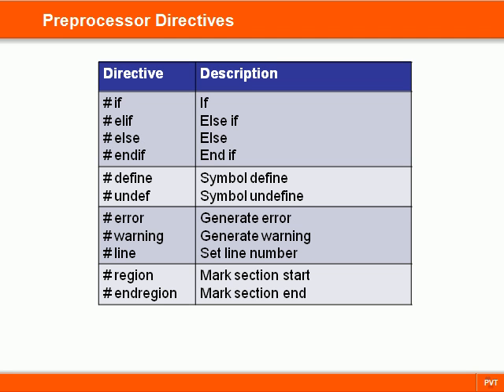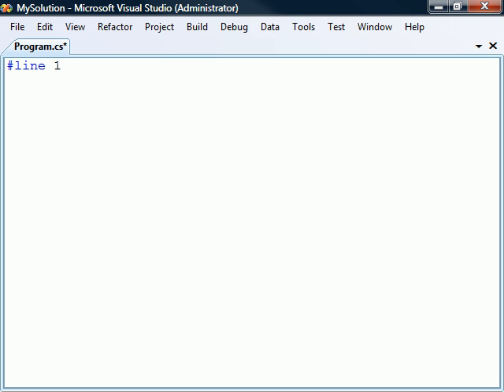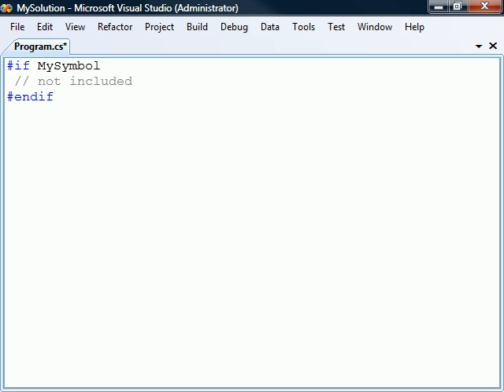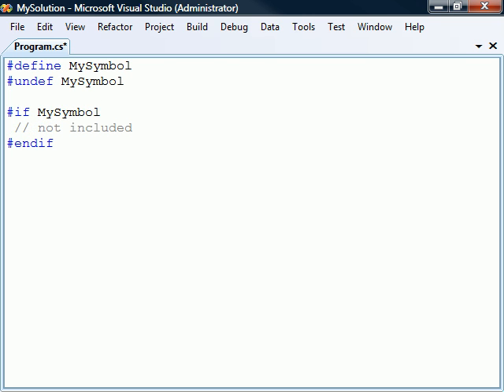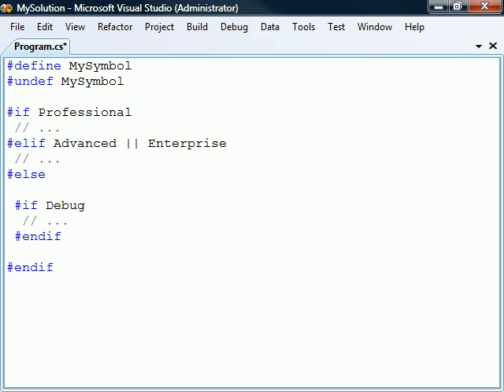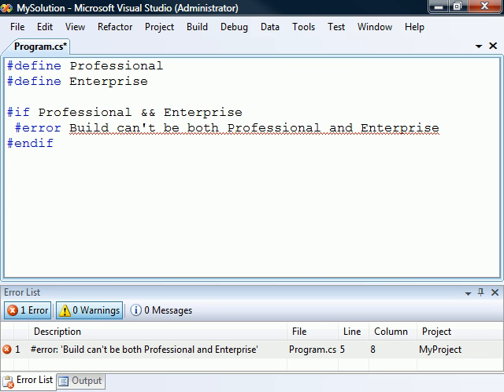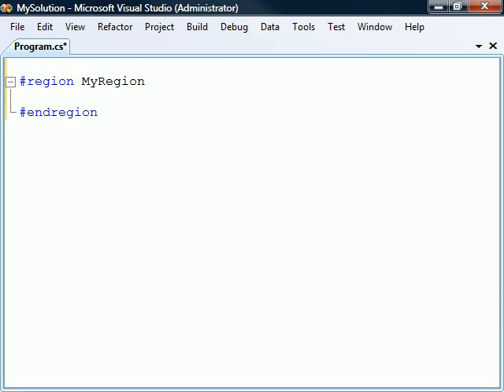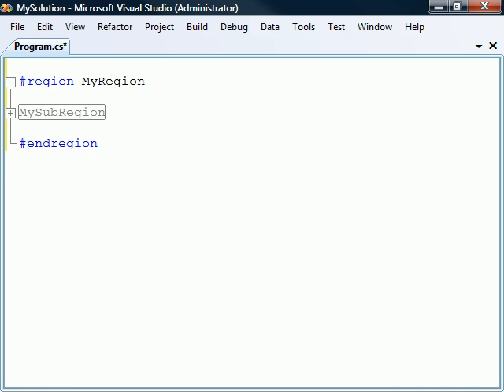C# Tutorial - 26 - Preprocessor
This video covers the C# preprocessor directives.